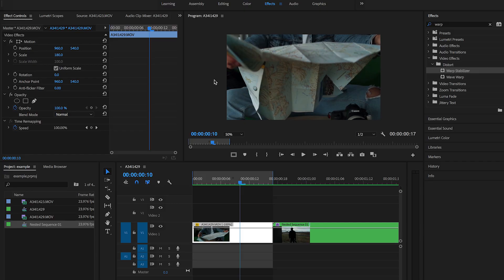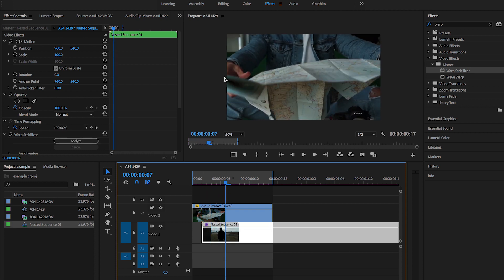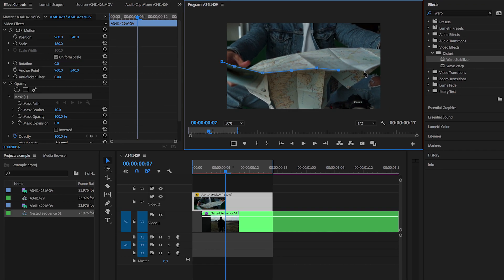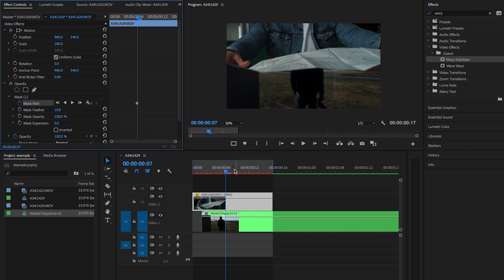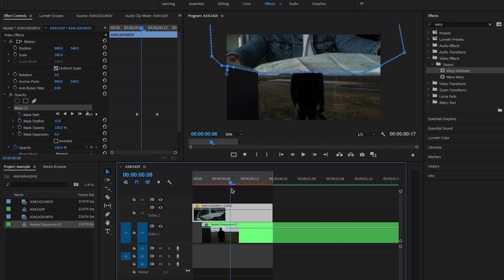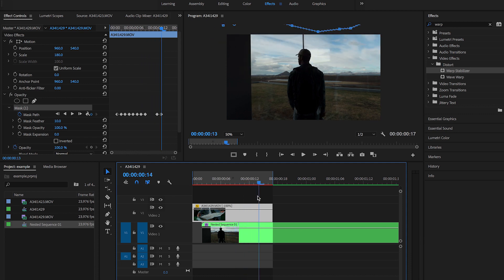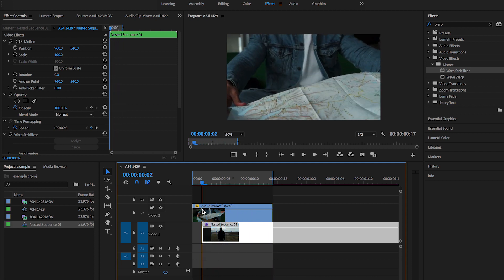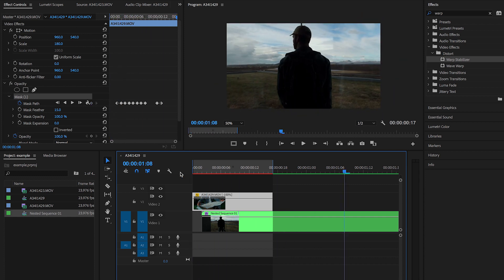How to Do Frame Blocking in Premiere Pro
Welcome back to the channel everyone! The topic that I am going to be showing you all today is a more complicated transition, but a very cool and seamless one that you can apply to your videos.

By: Mako

Song: Gemini
By: Xan Griffin feat. WILD